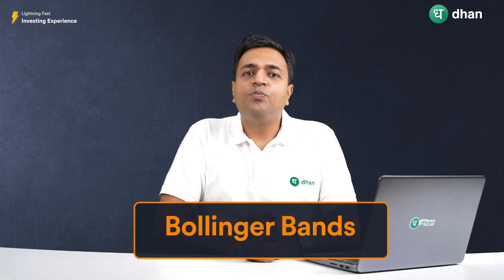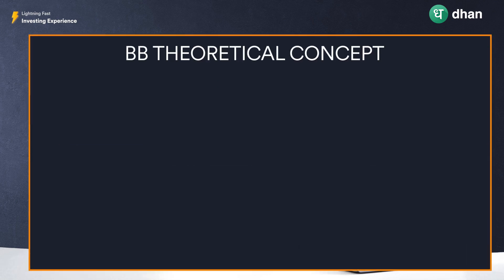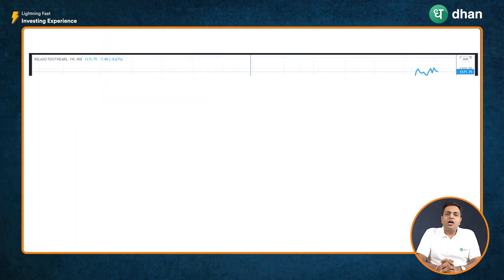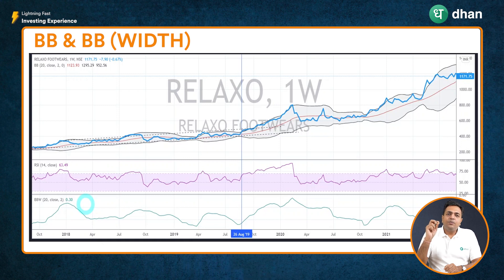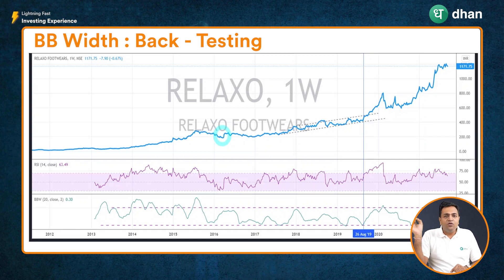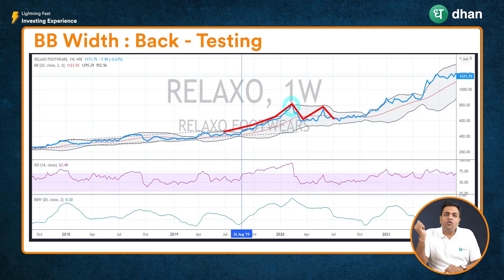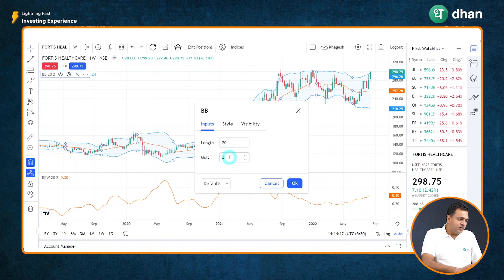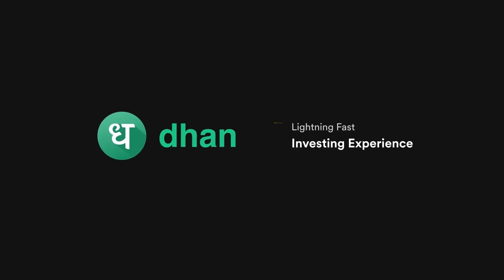How to Use Bollinger Bands In Stock Market? Best Bollinger Bands Trading Strategy Explained | Dhan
📌Bollinger Band is widely used Technical indicator in the Stock market. In this video, we have explained Bollinger Bands Trading Strategy in simple & easy way. This Video will help you to identify Stock for Swing trading & Intraday trading using Bollinger band.

Want to know more? This blog will help you understand exactly what the difference between Fundamental & Technical Analysis.

Happy learning!